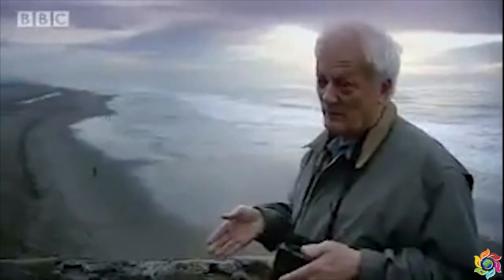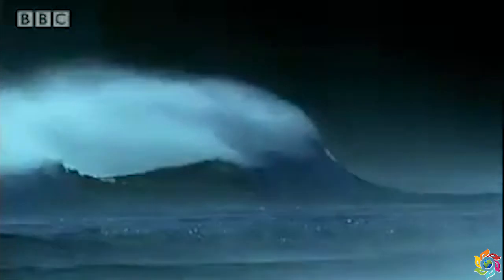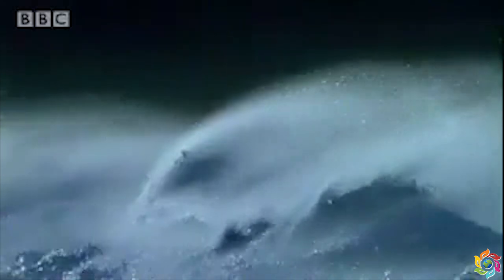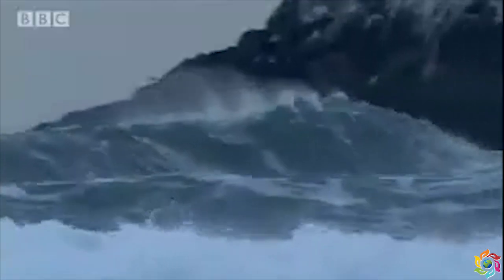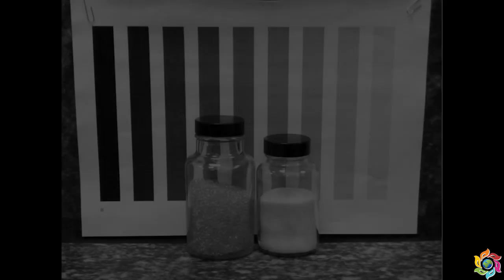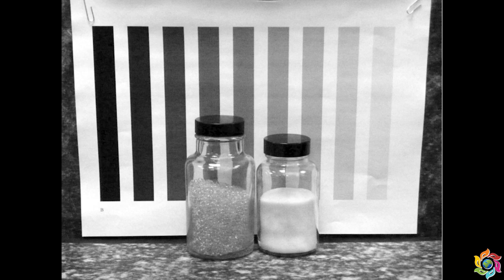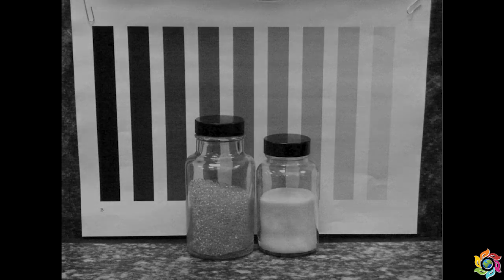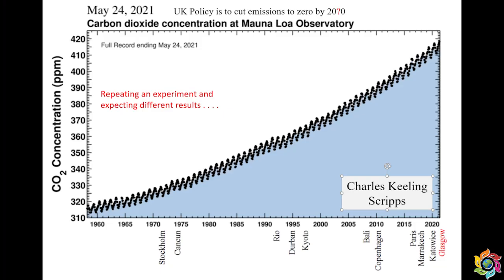Saving the Arctic with Cloud Brightening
Sean Twomey, an Irish physicist, flew into clouds to measure their reflectivity, and found that the smaller and more numerous the water droplets, the higher the albedo. Watching the white spray from crashing waves, John Latham realized that Twomey's idea could work to keep the Arctic cool. If tiny droplets of seawater could be seeded into clouds, they would reflect more sunlight, and prevent ice from melting in the summer. He asked StephenSalter to design a system to make it work. He did. Peter Wadhams agrees that this method would apply a sticking plaster to global warming and buy time to restore the climate. The same process could help preserve coral reefs.

Now the question is, can someone be found to finance the operation soon enough to prevent the melting of the Arctic and subsequent release of methane? As PaulBeckwith points out, it's not rocket science. Instead of sending rockets into space, if Messrs. Musk, Bezos, or Branson would focus on saving the planet, they could provide the ships needed for marine cloud brightening. PeterWadhams notes that the cost is low for such a powerful intervention and well worth it. It could save the sea ice, the coral reefs, and help cool the ocean. If nations won't do it, maybe a scientifically minded billionaire can rise to the challenge.

For more information on the state of our planet visit the FacingFuture Library